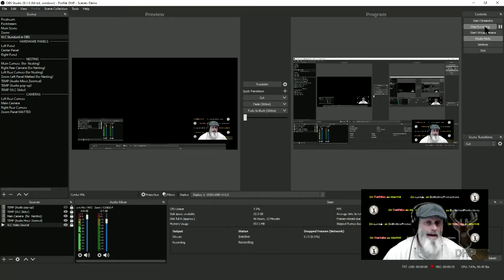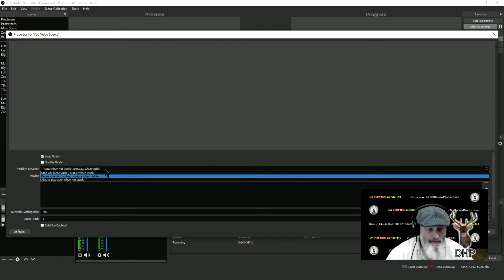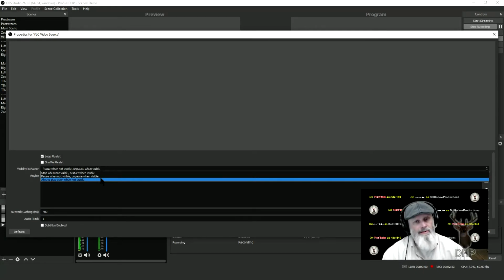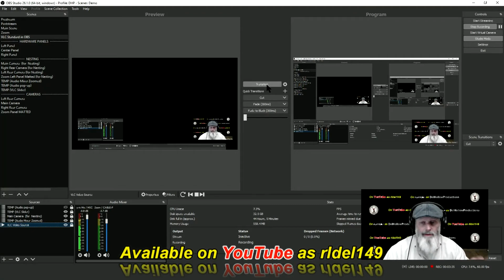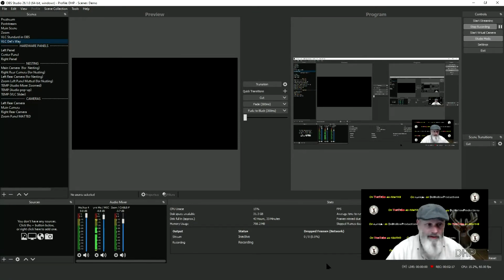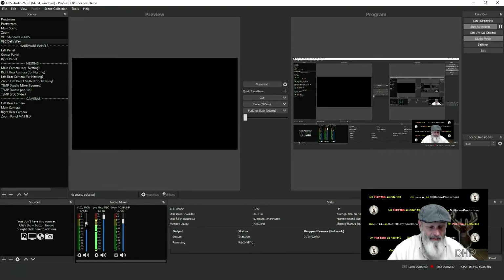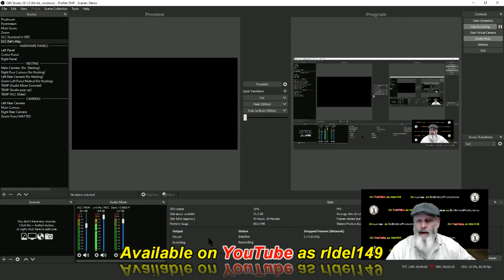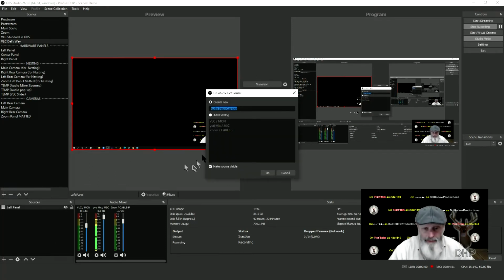S11cE14 - Scene Audio and VLC in OBS - What You Need to Know about Home Studios for Social Media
It is written that there is a time to every purpose, global and scene audio is no different. In this episode I unpack the subtleties in scene and global audio using VLC Player.